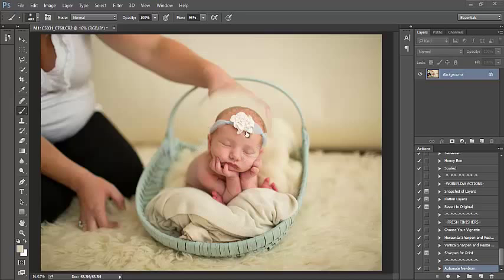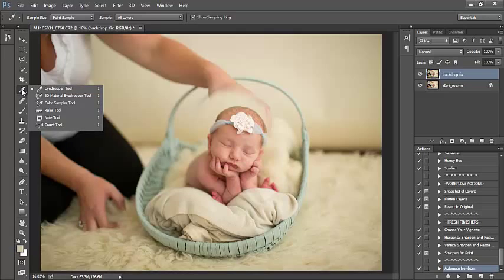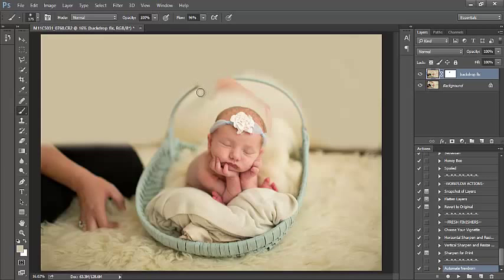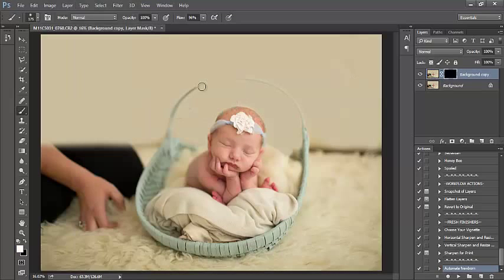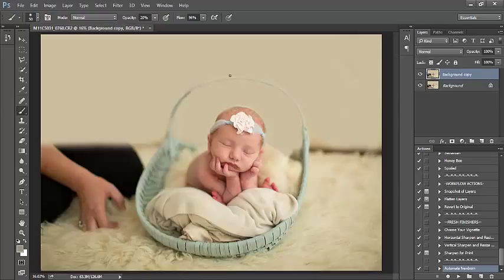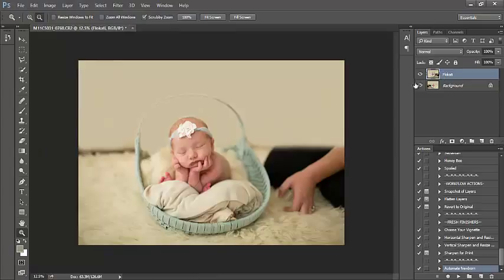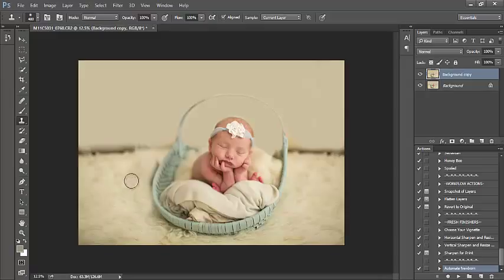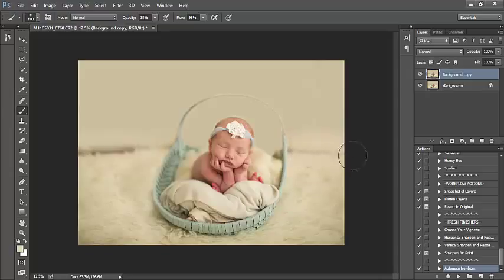Removing distractions & background in Photoshop | A Tutorial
Watch how I easily remove distractions and the background of this image in this Photoshop tutorial! Applicable with any version of Photoshop.